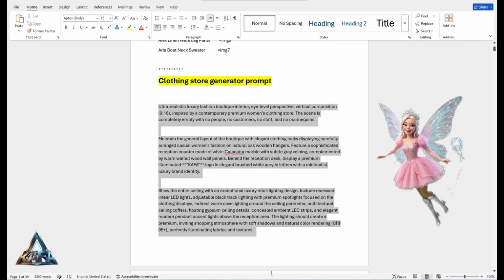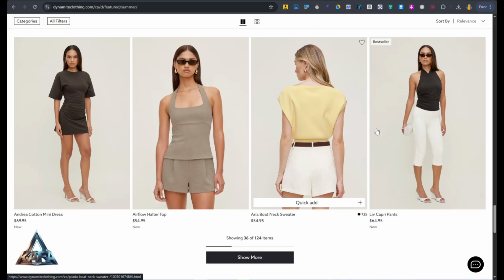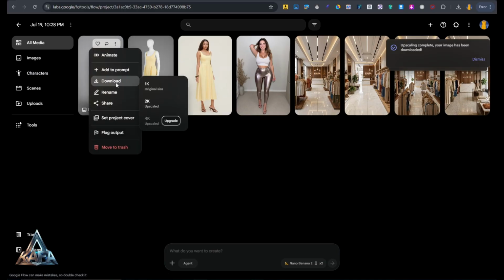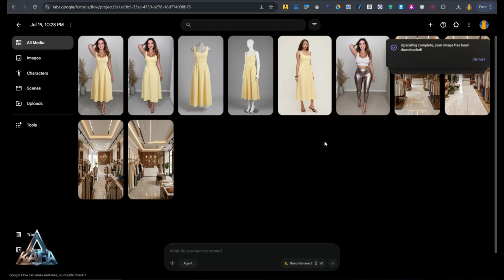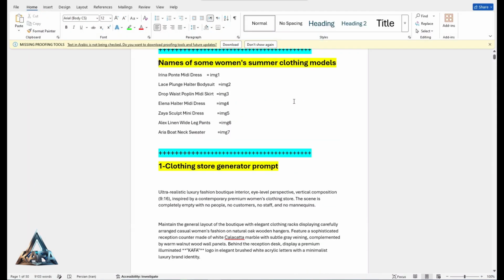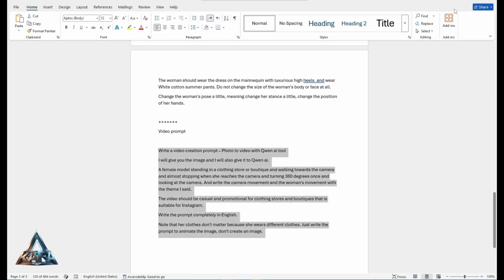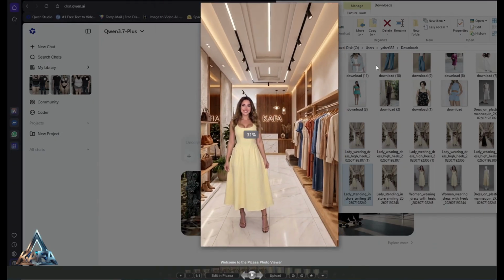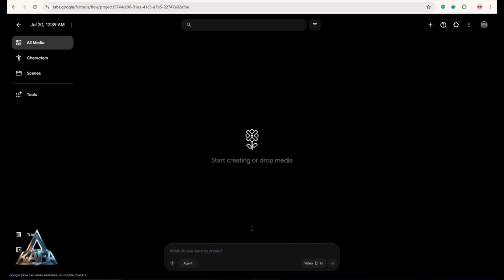💰 $1,000 Fashion Ad for FREE 100% 🔥 | ChatGPT + Qwen AI + Google Flow | AI Video Tutorial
Want to create a professional-looking advertising video for a fashion boutique, clothing store, or fashion brand without spending hundreds or thousands of dollars? 💰🔥
In this step-by-step AI tutorial, I’ll show you how to create a stunning fashion advertising video using FREE 100% AI tools.
You’ll learn how to turn a simple idea into a professional promotional video for a boutique, clothing store, fashion brand, or online shop using AI.
🛠️ AI Tools Used:
• ChatGPT
• Qwen AI
• Google Flow
In this tutorial, you’ll see how these AI tools can help you with the creative process, generating ideas, developing prompts, creating visuals, and producing an engaging advertising video for your fashion business.
👗 Perfect for:
• Fashion Boutiques
• Clothing Stores
• Fashion Brands
• Online Clothing Shops
• Designers & Fashion Creators
• Social Media Managers
• Entrepreneurs
• Anyone who wants to create professional ads with AI
The goal is to create a video that looks like a high-budget fashion advertisement — using AI tools and without the need for expensive production equipment. 🎬✨
Which AI tool would you like me to cover in the next tutorial? 👇